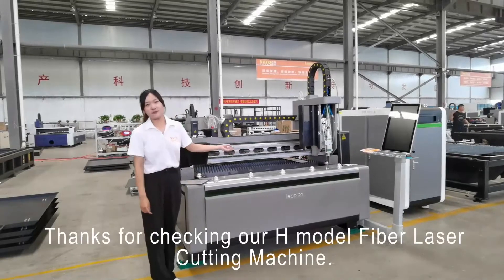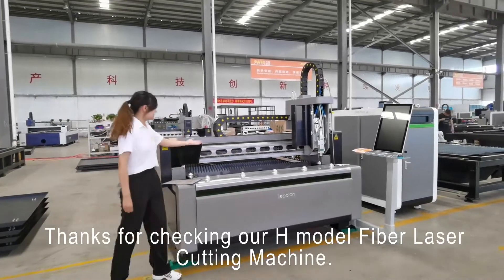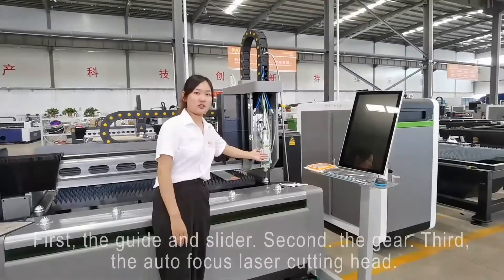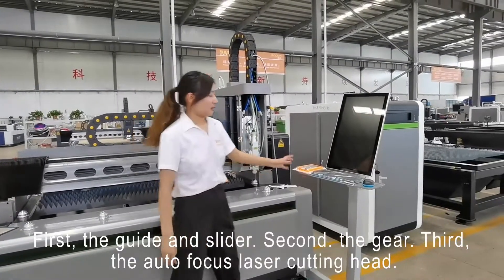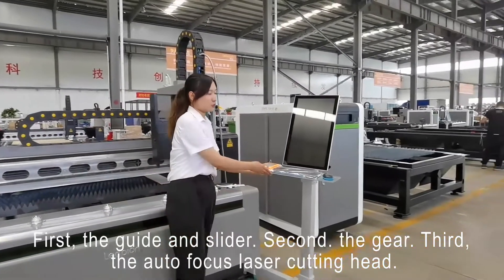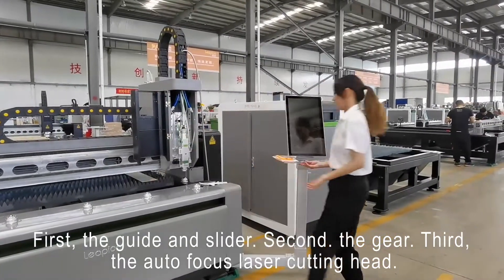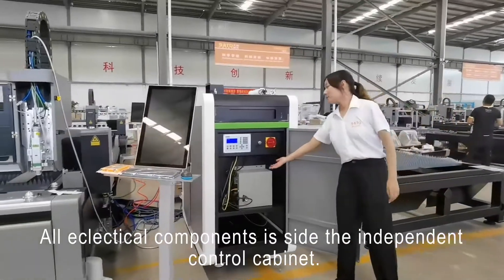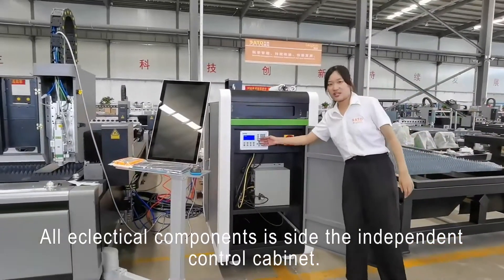LF 3015H Fiber Laser Cutting Machine 3000×1500mm 2000w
Professional and big manufacturer of cnc router&laser machine from China.
LEAPION Machinery Products covers CO2 laser, fiber laser, wood CNC Router etc. LEAPION LASER, GREAT LASER.